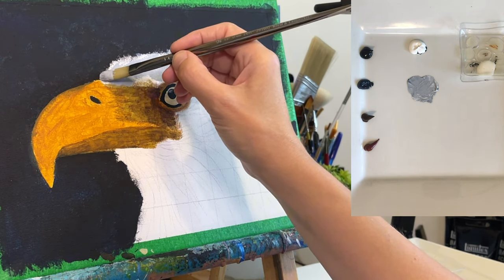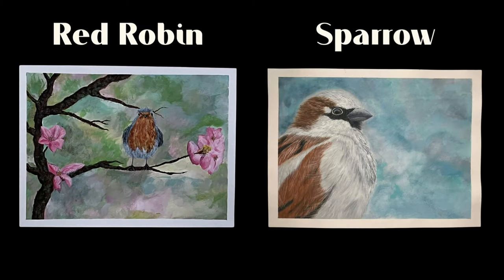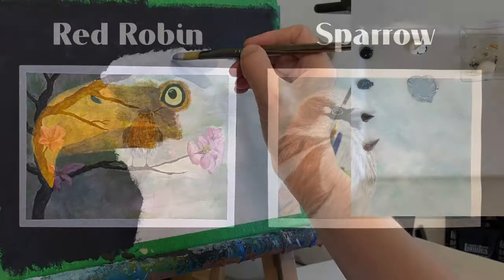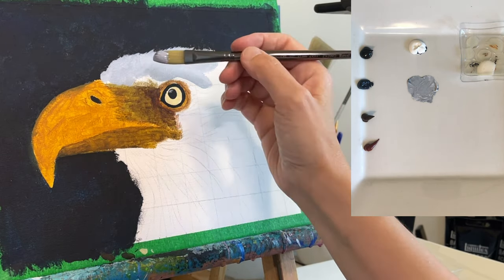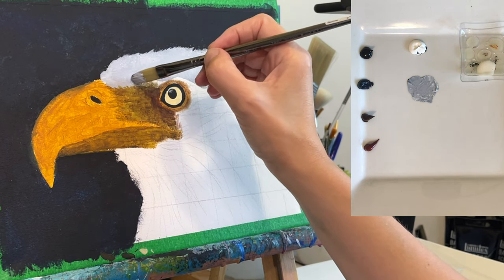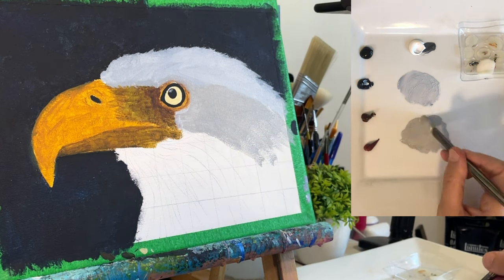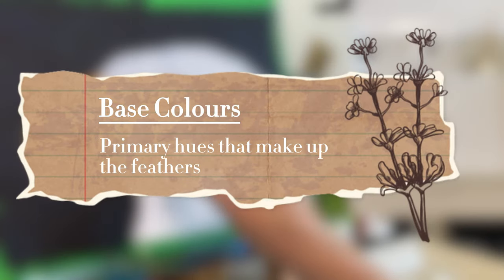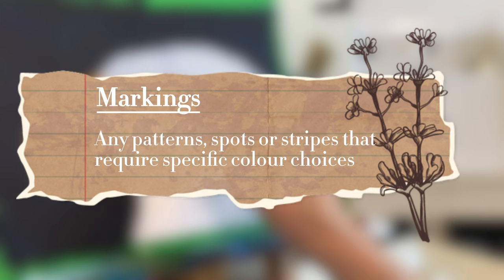Birds of a Feather Block Together: A Beginner's Painting Guide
Here is a comprehensive bird painting tutorial to create a block in for this bald eagle acrylic painting. Learn about the fundamentals to paint feathers. Whether you're a beginner or an experienced artist, this video covers everything you need to know. You'll learn the following:

💡- Why the Block in is Essential
💡- What Colours to select
💡- What Brushes to use
💡- What mistakes to watch for

Join me as I showcase my block in on this bald eagle and help you enhance your painting skills!

I am a self taught artist that started her journey in her late 30's early 40's. My work can be classified as Fine Art or Realistic paintings. I am what they call a Traditional Artist and my main medium is Acrylic Paint.

I'm really trying to enhance and work on my hyperrealistic painting skills and like to show you how I paint with acrylics. My current focus lies with realistic animal paintings. I hope you learn something about acrylic painting and other art related topics.

🎨 COLOURS USED🎨

* Mars Black
* Payne's Gray
* Burnt Umber
* Burnt Sienna
* Titanium White

~ Stay HAPPY, keep your PEACE ~

MiMi's Art

00:00 Intro
00:42 Why the Block in is Important
03:15 Colour Selection
12:23 Brush Selection and Techniques
17:26 Mistakes to Watch out for
21:53 Bonus Sneak Peek
22:20 Final Thoughts
22:42 Outro